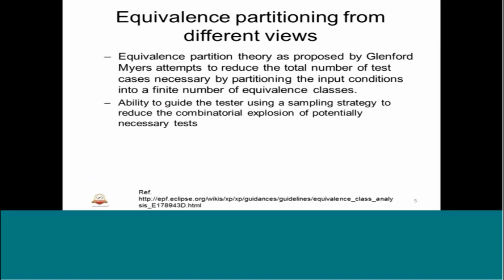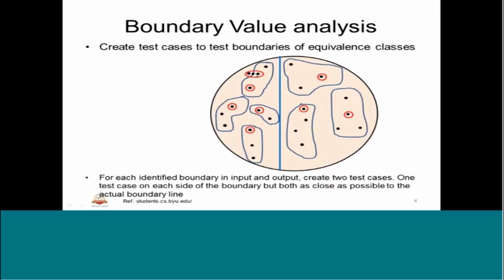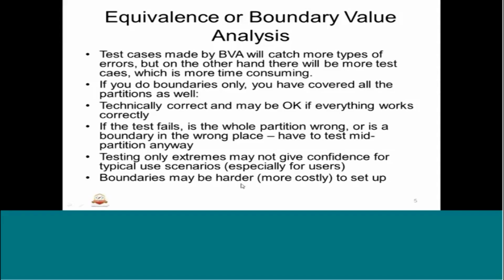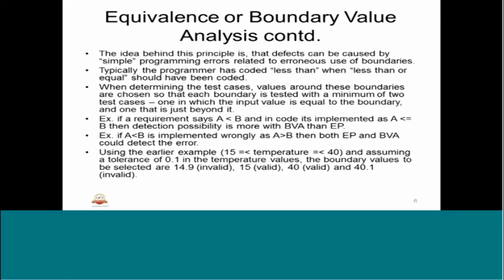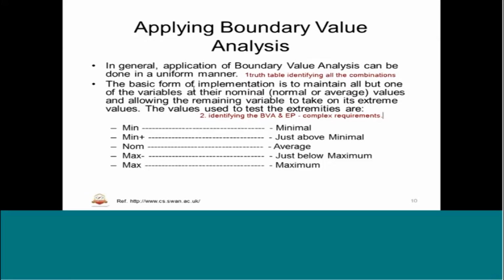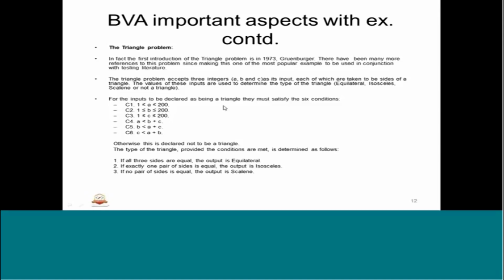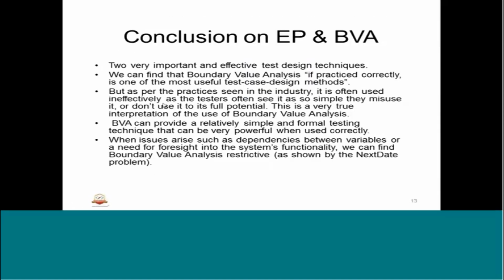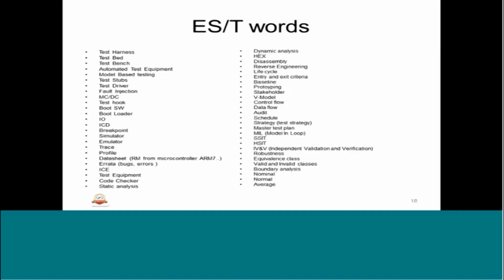Black Box Testing